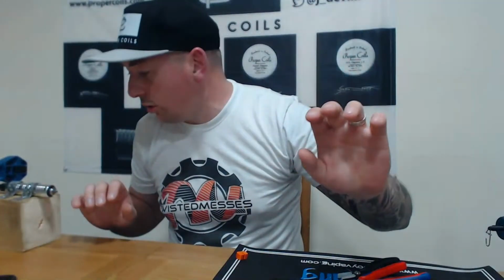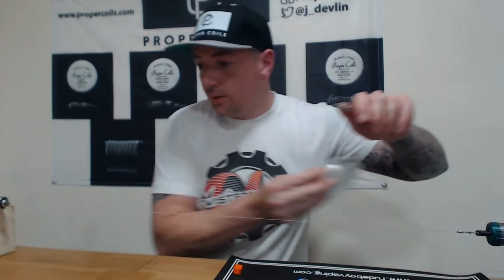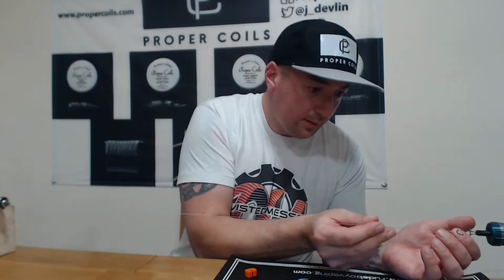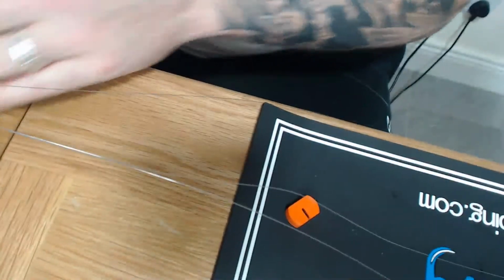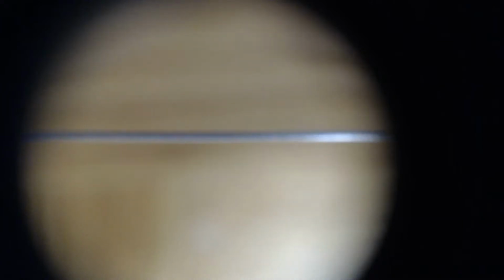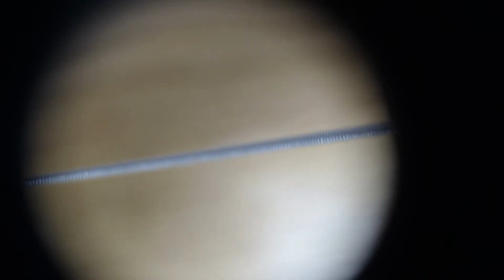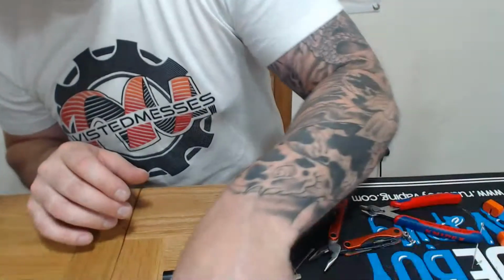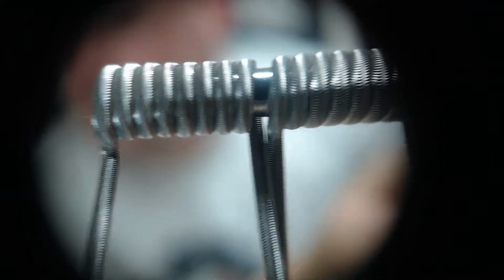Series Aliens Live Build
Live series aliens build by John Devlin of Proper Coils dot com